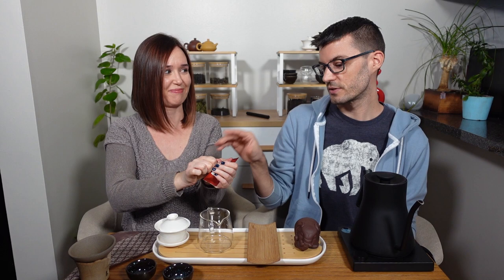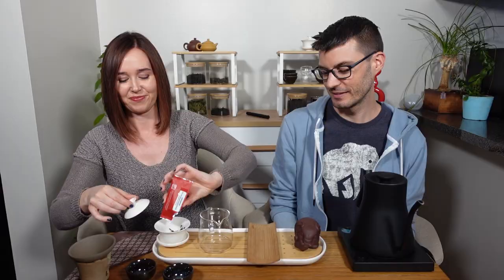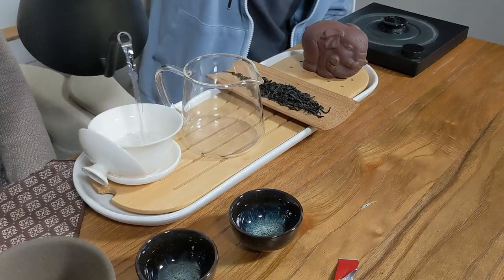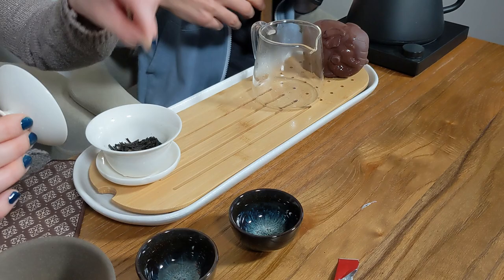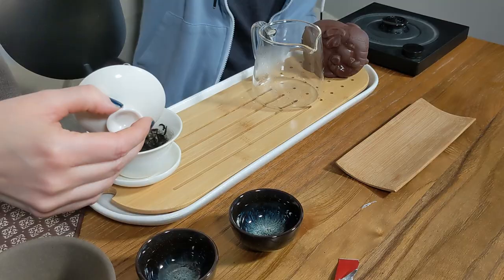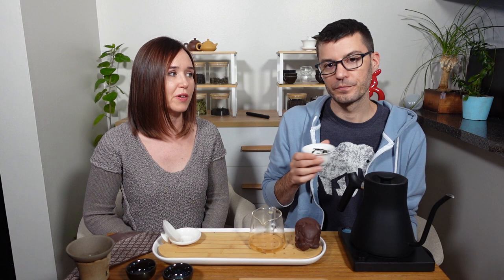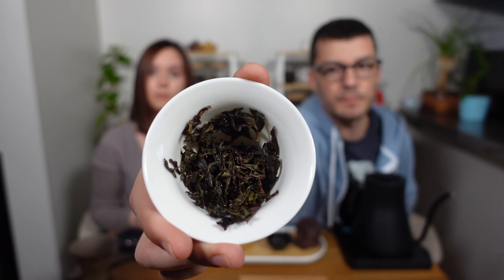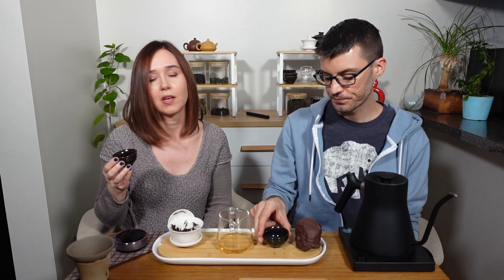Mi Lan Xiang Dancong from Red Blossom - Review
Tasting the Honey Orchid Phoenix Oolong from Red Blossom.